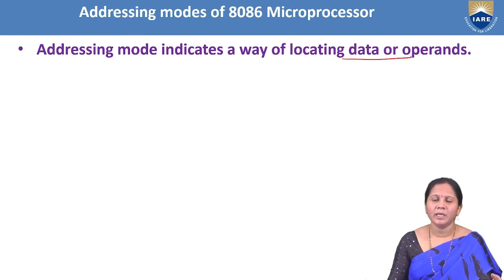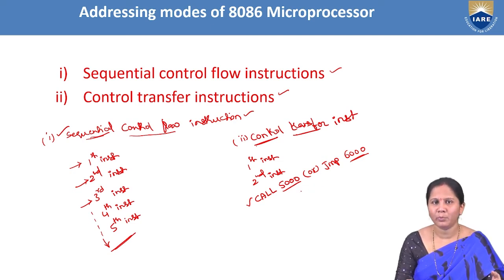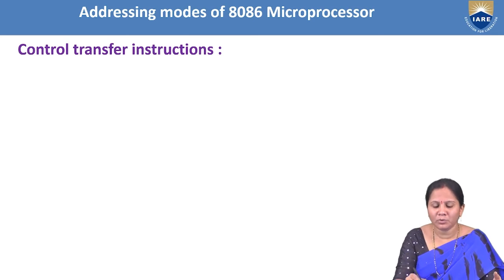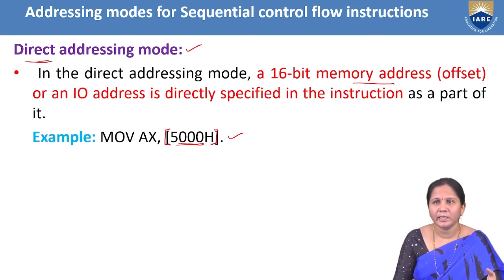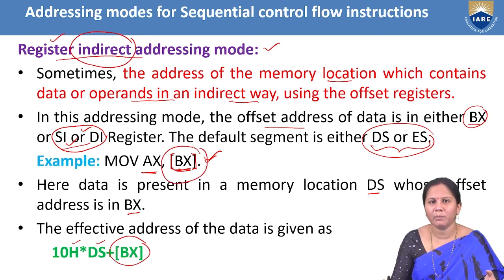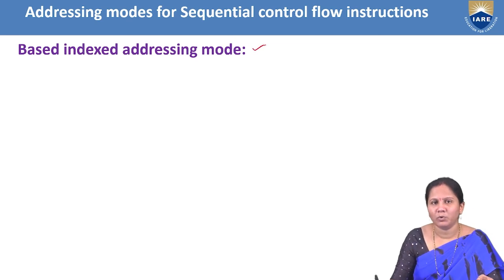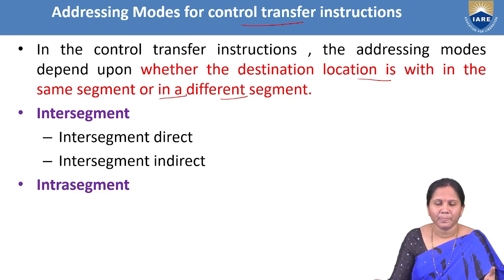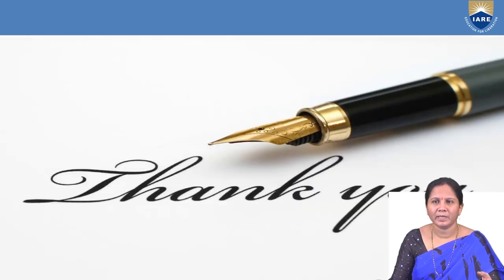Addressing modes of 8086 Microprocessor by Ms. B Lakshmi Prasanna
Addressing modes of 8086 Microprocessor by Ms. B Lakshmi Prasanna | Department of ECE | IARE
In this lecture different addressing modes like Immediate addressing mode, Direct addressing mode, Register addressing mode, Register indirect addressing mode, Indexed addressing mode, Register relative addressing mode,
Based indexed addressing mode,
Relative based indexed addressing mode,
Intersegment and  Intrasegment was discussed

Telangana, India.